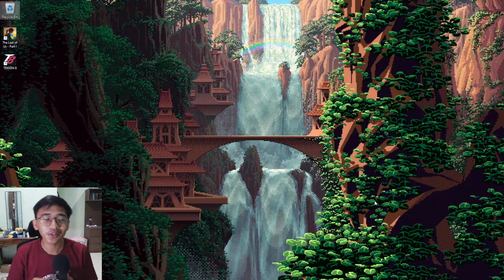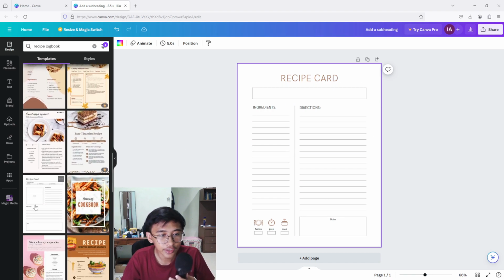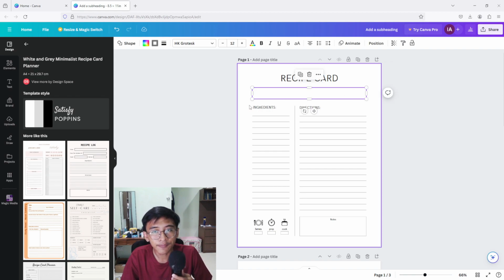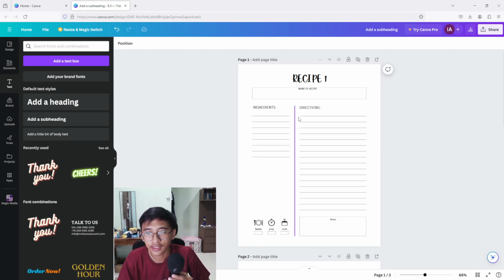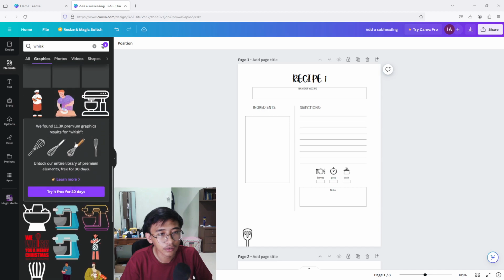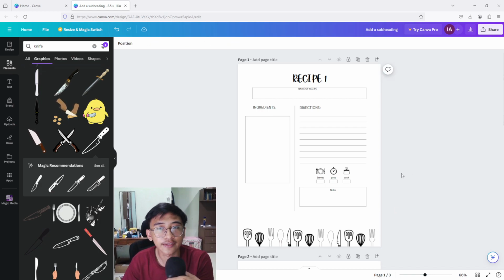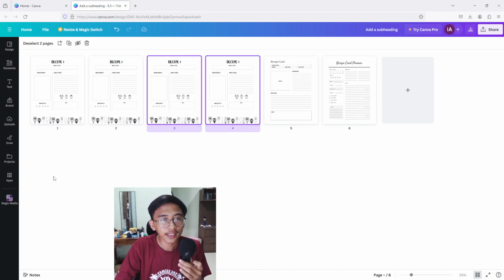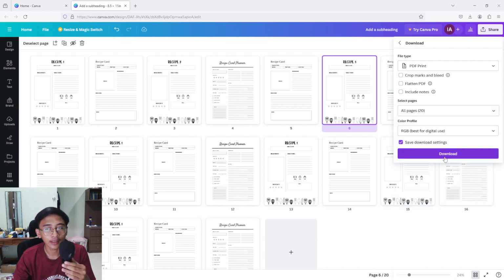How To Create RECIPE JOURNAL INTERIOR Low Content Book For Amazon KDP (100% FREE)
In today's video I want to show you guys how to make RECIPE JOURNAL INTERIOR low content book for amazon KDP. Using websites and many more. I hope it will benefit you guys.